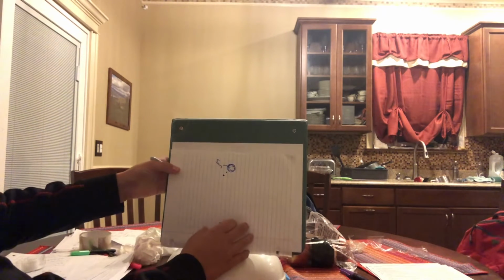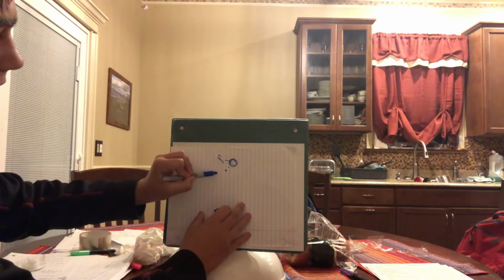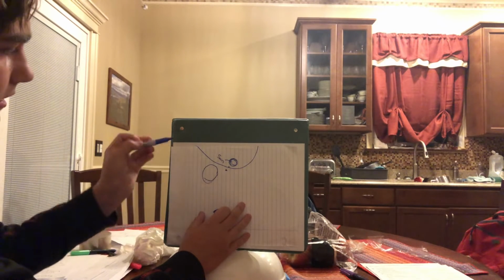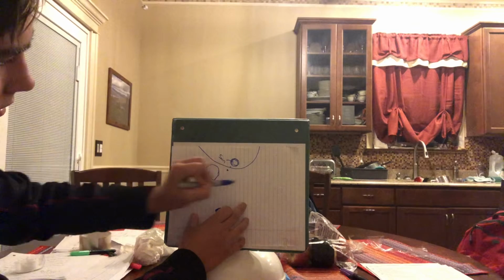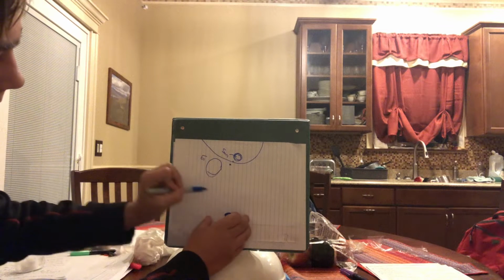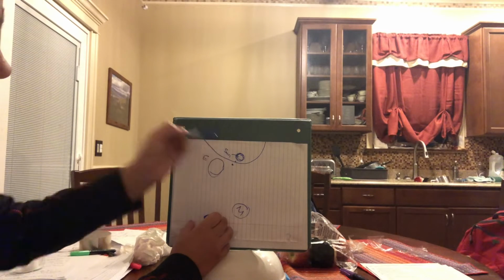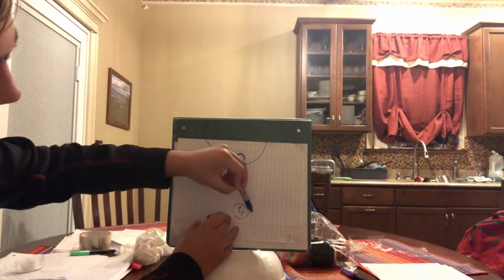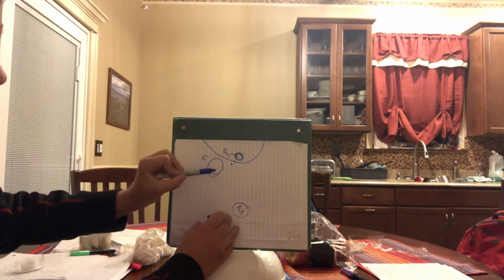What is Retrograde Motion and the history behind it?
This is my first actual video so if you want to see more hit the like button and comment any astronomical questions you have or want to see more of, if you consider subscribing I’ll continue these videos and sharing my love for astronomy and other fun stuff or topics in the future.

*Update* a little correction to clear up some confusion some of you may have. After we catch up to Mars, the further we get from the Sun, the slower we will orbit for a couple months during the summer Mars will eventually catch up to us and will restart the Retrograde cycle until we pass Mars few months later.